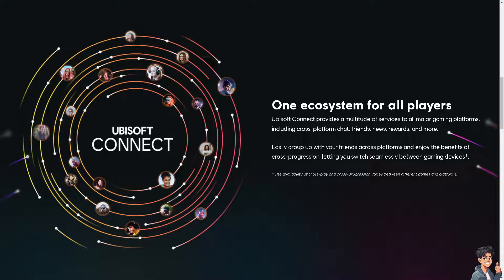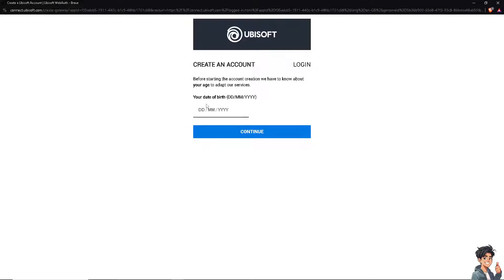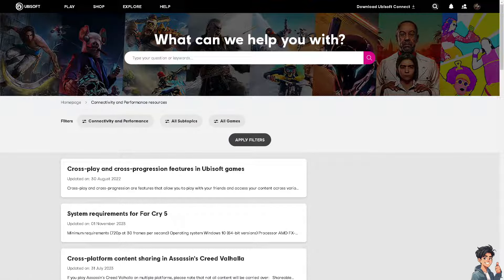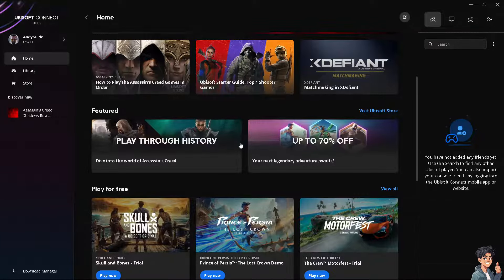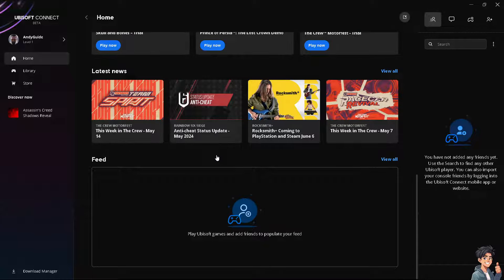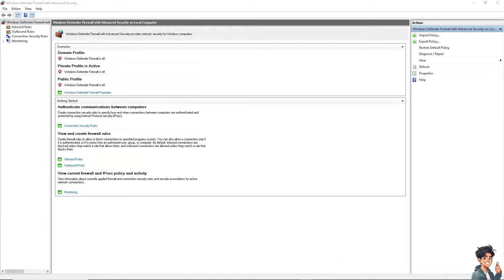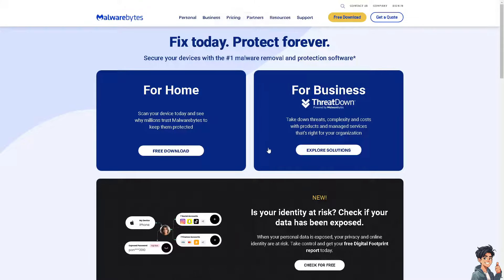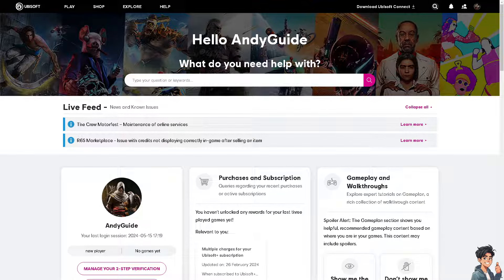How to Fix Failed to Synchronize Achievements Error on Ubisoft Connect (Full 2024 Guide)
In today's video we cover fix ubisoft xonnect failed to syschronize achievments,ubisoft failed to synchronize cloud saves,fix ubisoft connect service is unavailable error,fix ubisoft connect error,fix ubisoft connect not working on windows 11,fix ubisoft connect not working on windows 10,ubisoft failed to synchronize,how to fix steam cloud sync error,how to fix ubisoft games wont launch,how to fix ubisoft game wont start,how to fix ubisoft server connection error